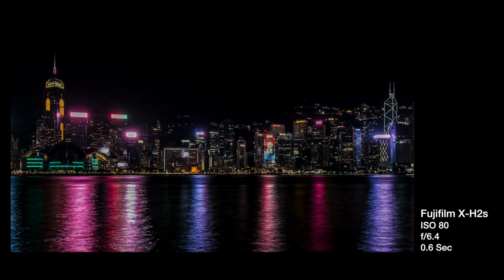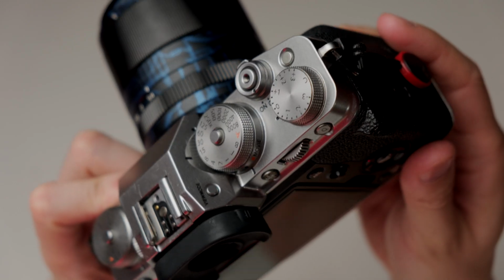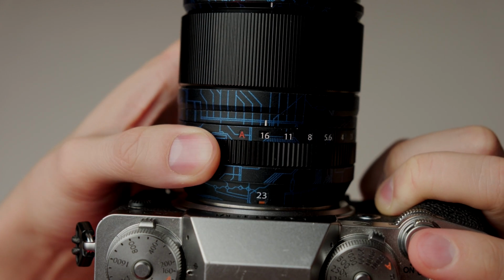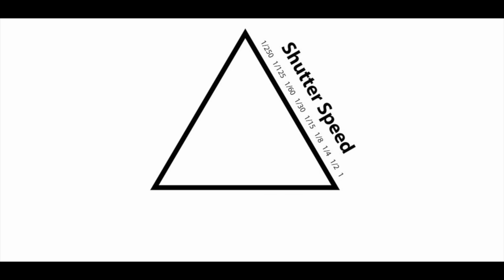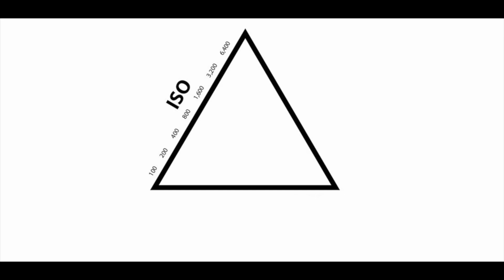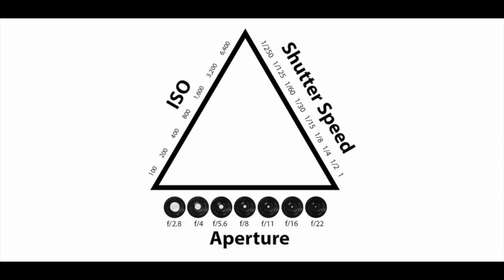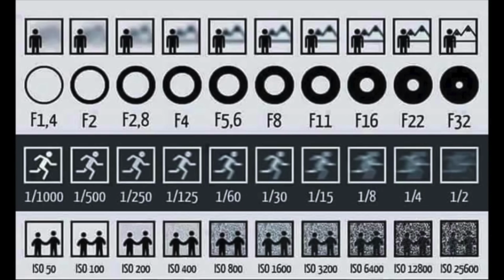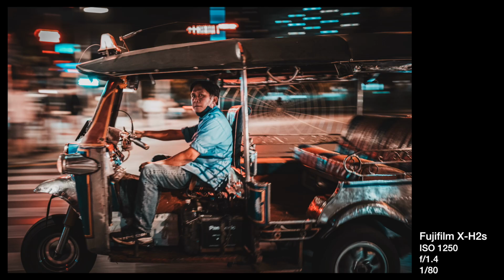Exposure Triangle For Beginners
Giving you a good idea what the exposure triangle is. All the basics you need to know!
Gear
Camera: Fujifilm X-T4
Lens: Fujifilm Fujinon Prime Lens XF35mm F2 R WR
           Fujifilm Fujinon Zoom Lens XF18-55mm F2.8-4.0 LM OIS
Audio: Rode VideoMic NTG
Light: Godox SL-60W CRI 95
Tripod: Benro A2573FS4 Single Leg Video Tripod Kit
Others: Reflector Holder